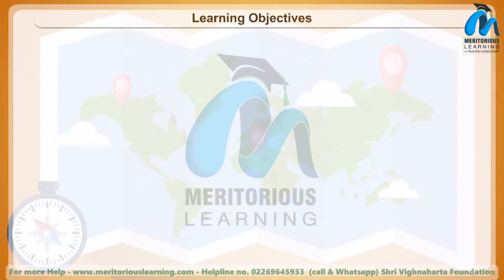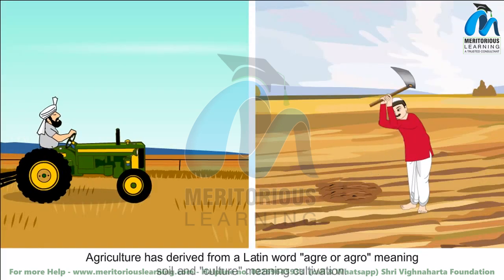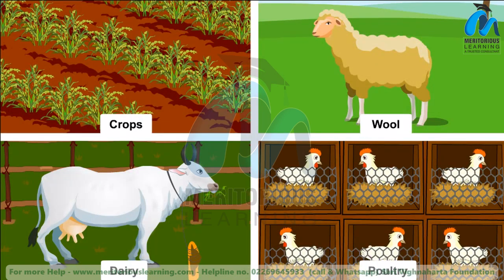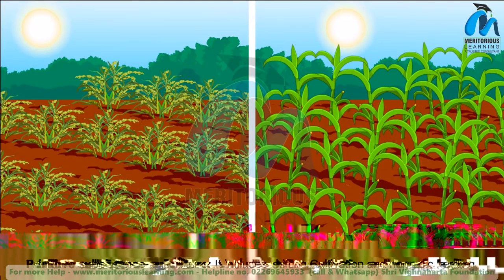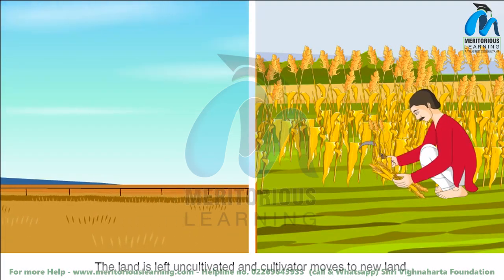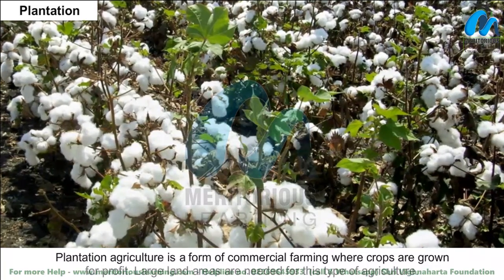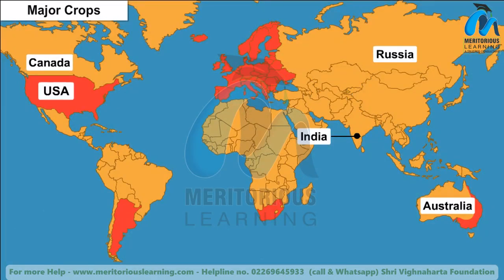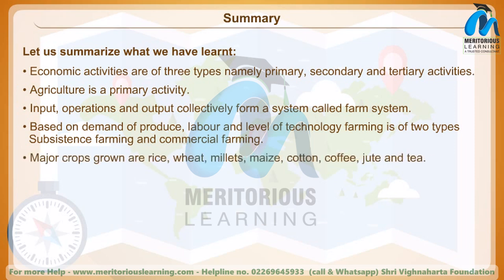Class 8th SOCIAL SCIENCE | Agriculture| English Medium | Meritorious Learning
Subject: Social Science (Geography)
 Class: 8TH
 Chapter/Topic: Agriculture
 Medium: English

What students will learn in this video:

Meaning of agriculture

Importance of agriculture

Types of farming

Subsistence farming

Commercial farming

Major crops

Food crops

Fibre crops

Beverage crops

Agricultural seasons in India

Kharif

Rabi

Zaid

Factors affecting agriculture

Climate

Soil

Irrigation

Modern agricultural methods

Role of agriculture in the economy

This lesson helps students understand farming, food production, and rural life.

👉 Watch the complete video to clearly understand Agriculture.

डिस्क्लेमर:
पता: 01 MIT, टॉप फ्लोर, बैनगंगा कॉम्प्लेक्स, सिवनी (म.प्र.) 480661